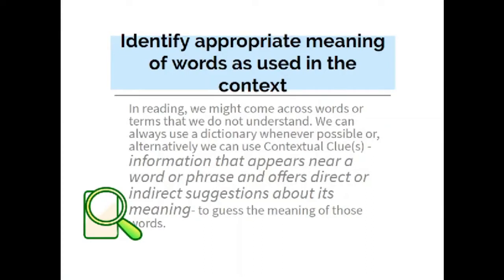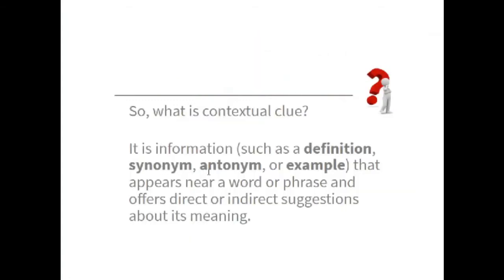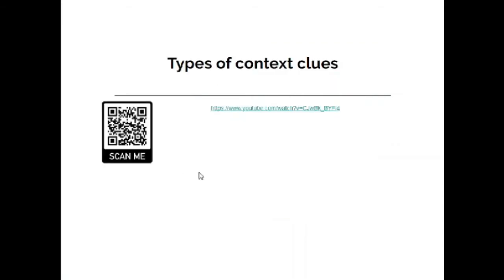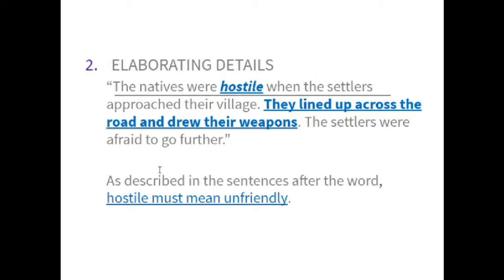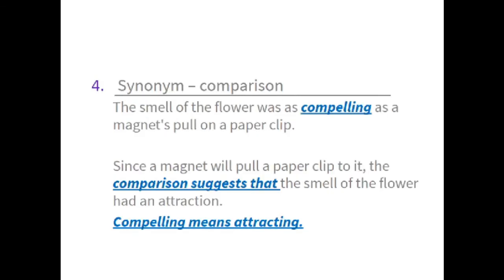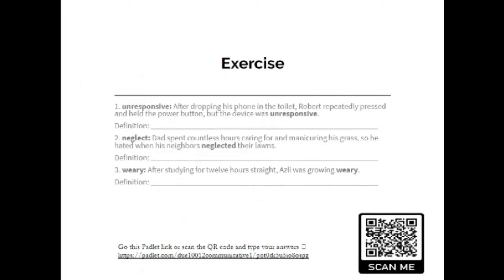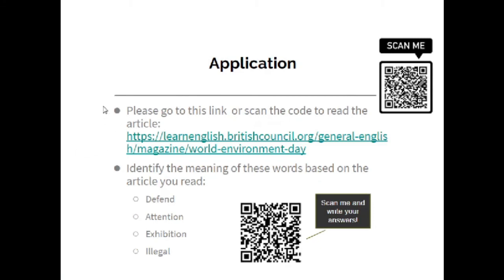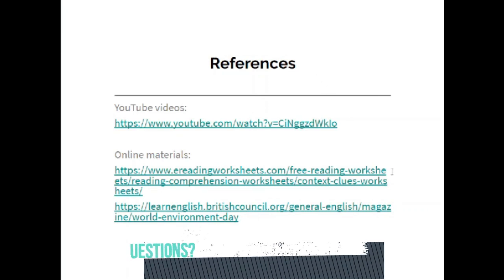DUE10012 || Reading Skills - Identifying the meaning of words in context.